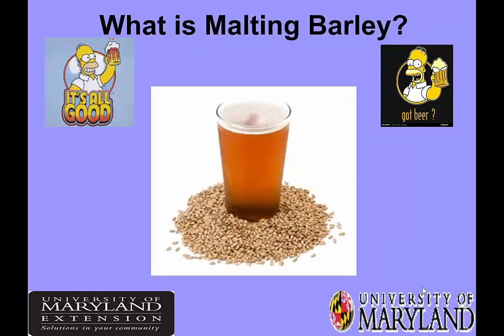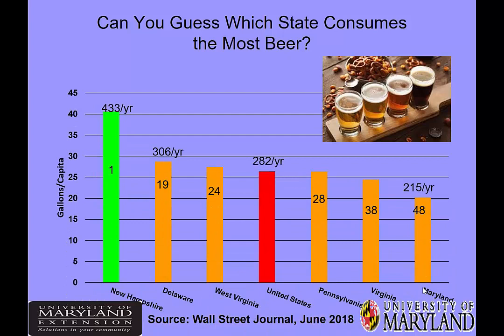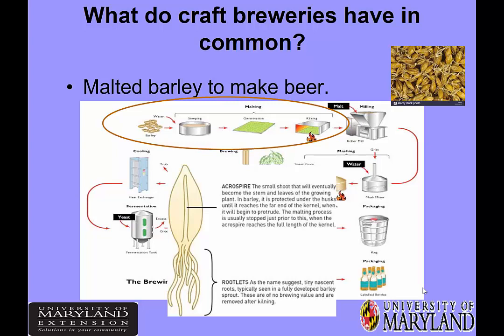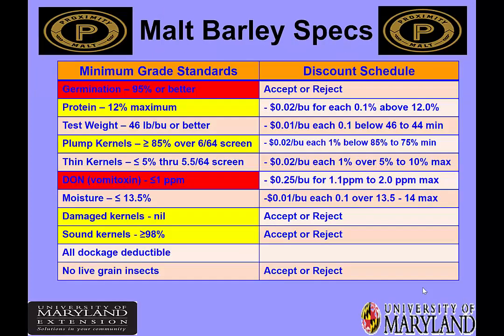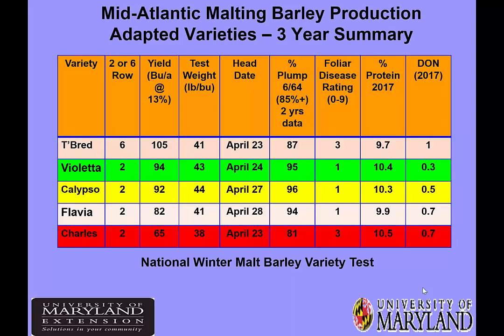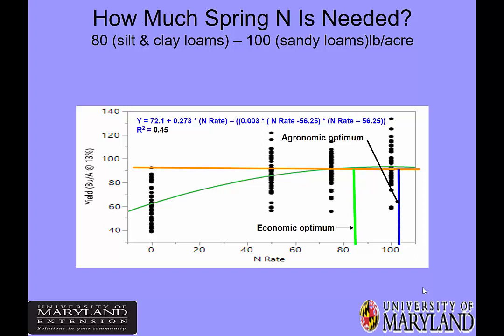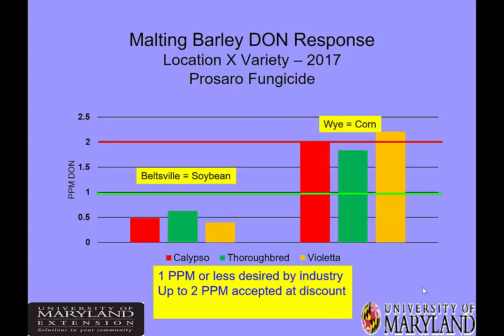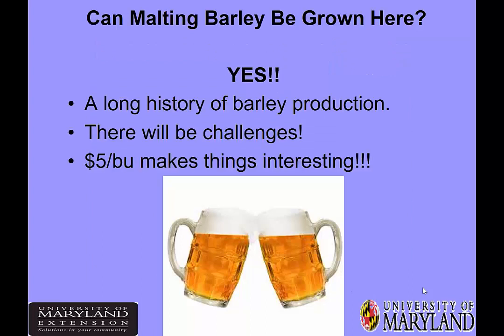Kratochvil, Bob Malt Barley for the Mid-Atlantic: Is It Feasible?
Beer is arguably the oldest and most widely consumed drink after water and tea. Barley is the major ingredient used for brewing beer. The emergence and growth of the craft beer industry and its desire to use locally produced ingredients, has established demand for malt barley. In this session, you will learn 1) what the potential size of the local malt barley industry is; 2) what distinguishes malt barley from feed barley; 3) what the production practices for quality malt barley are; and 4) what the challenges for successful malt barley production will be. Instructor: Dr. Bob Kratochvil, University of Maryland.